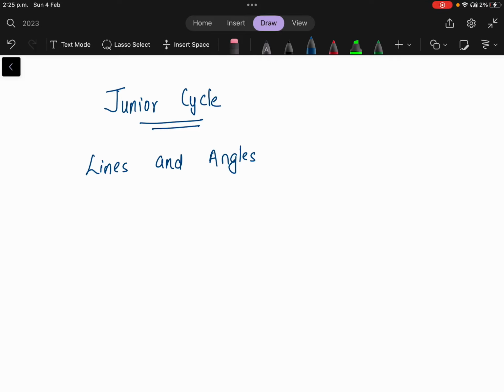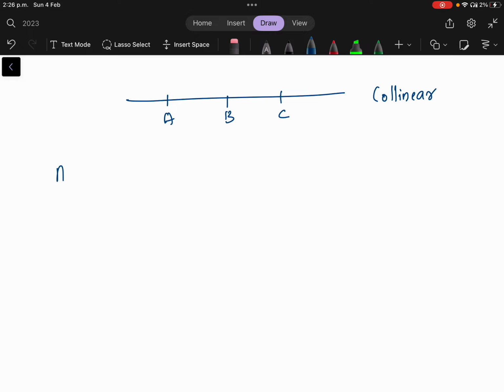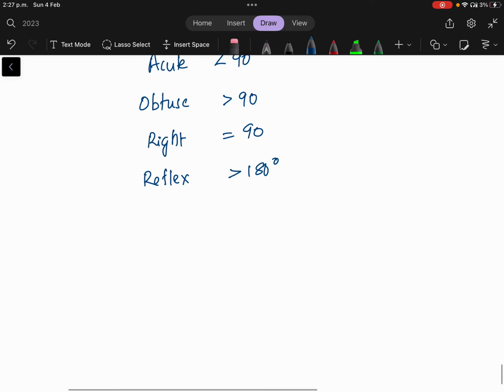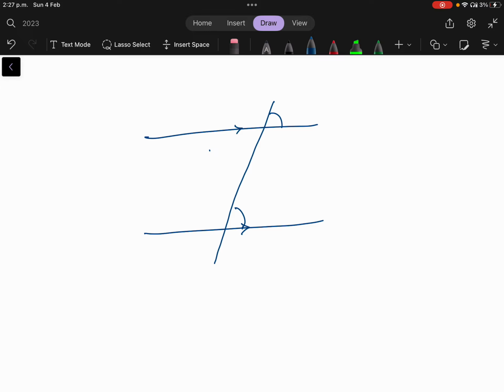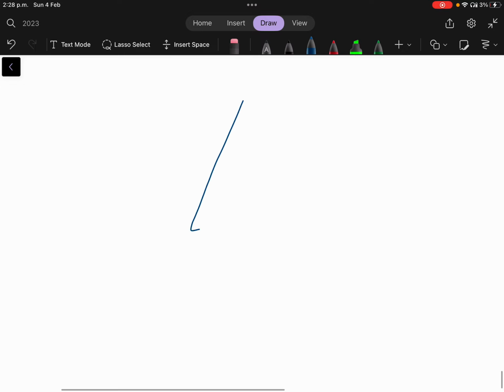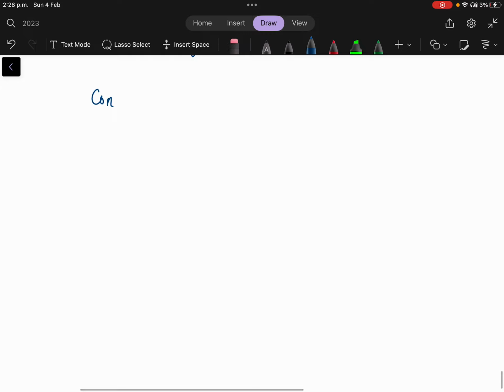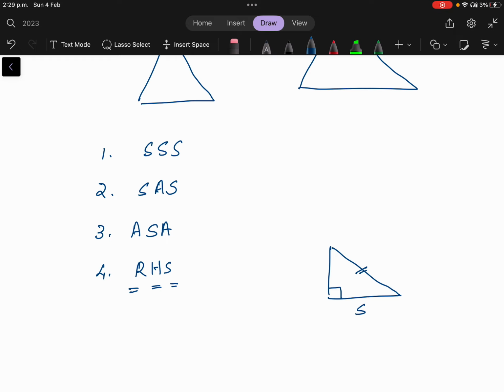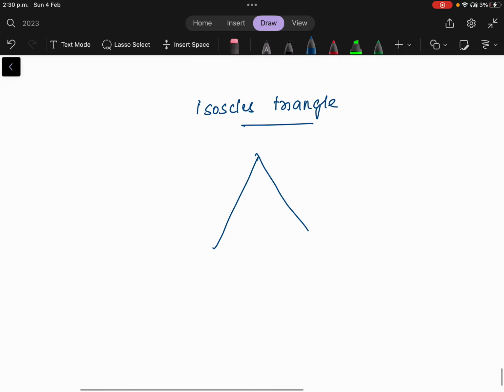Lines and Angles